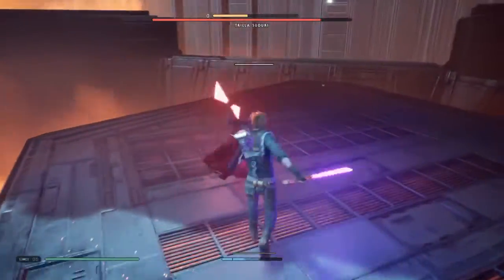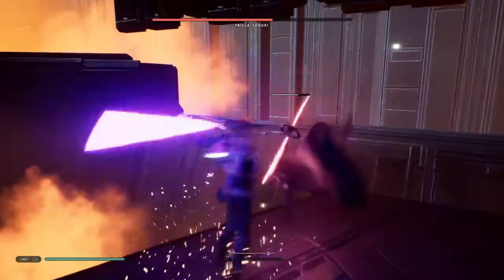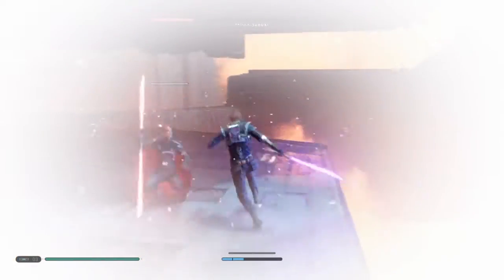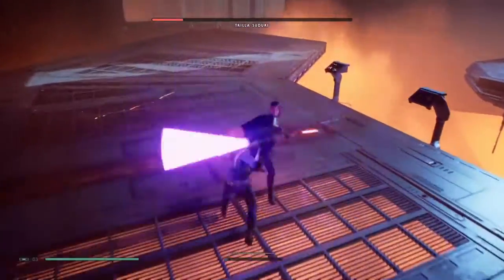Star Wars Jedi: Fallen Order | Trilla Suduri Boss Battle!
Want to see the Trilla Suduri Boss Battle in Star Wars Jedi Fallen Order? Check out this video!